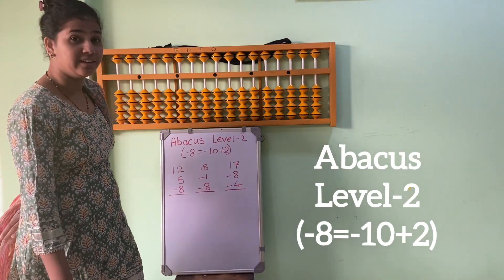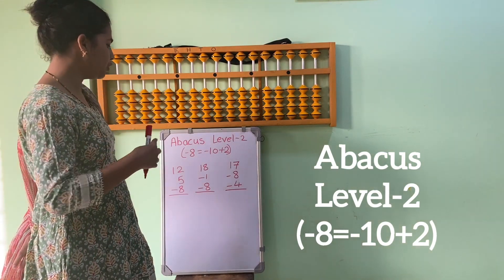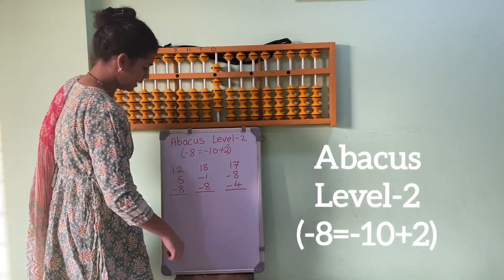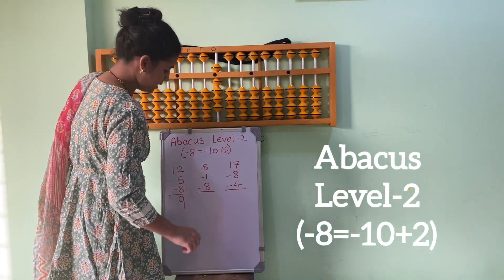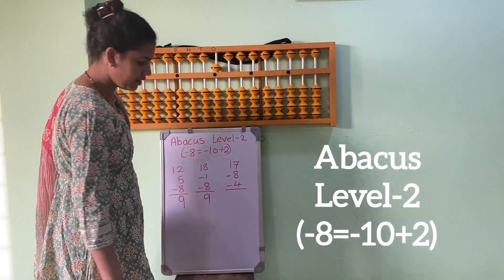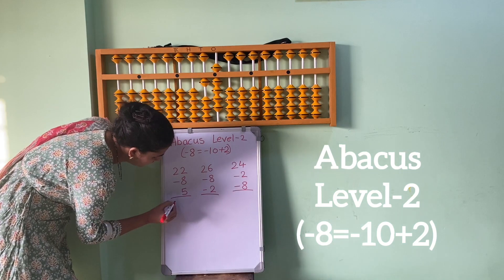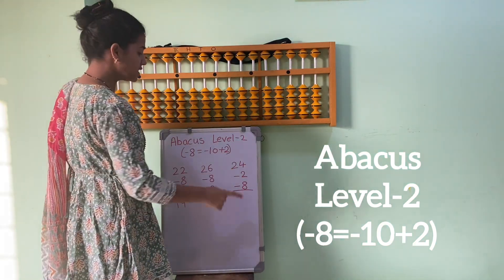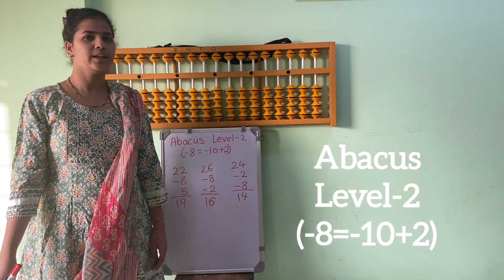Abacus || Level-2. || English || Big friend concept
learning identification of numbers on the abacus.
The abacus 🧮 numbers concept of Big friend.
placing the beads in correct place and doin subtraction.